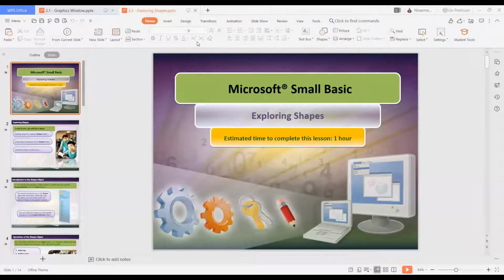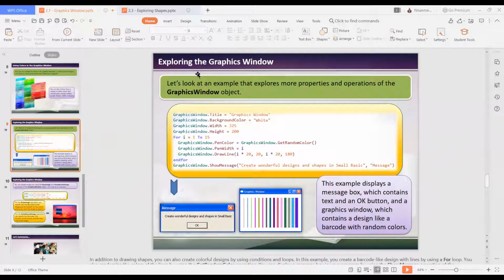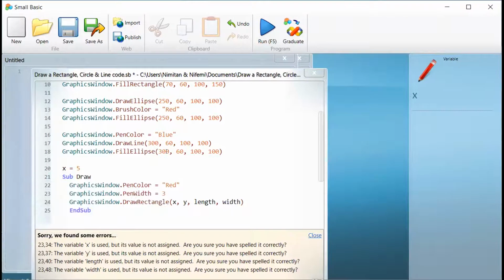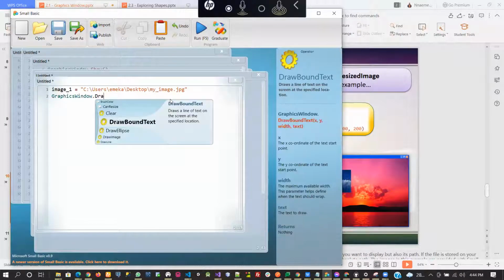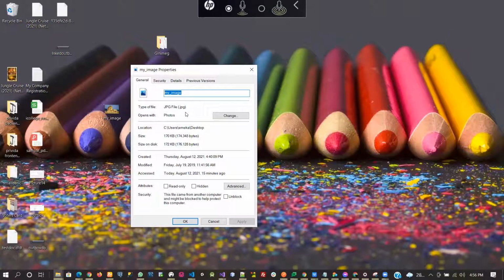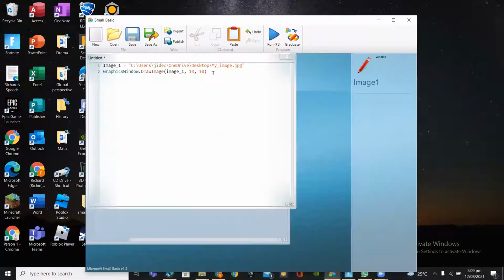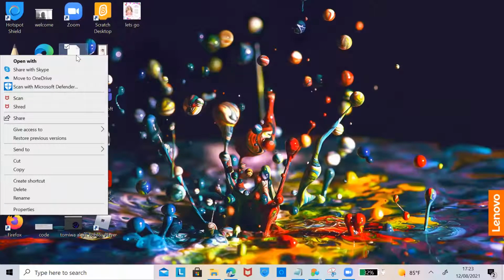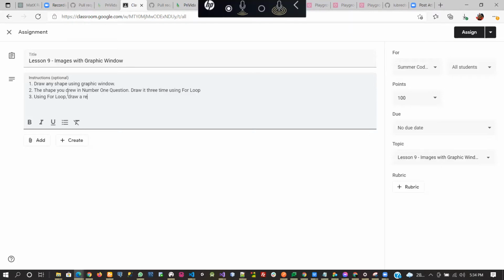Images with Graphics Window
Summer coding classes 2021 Lesson 9 Images with Graphics Window